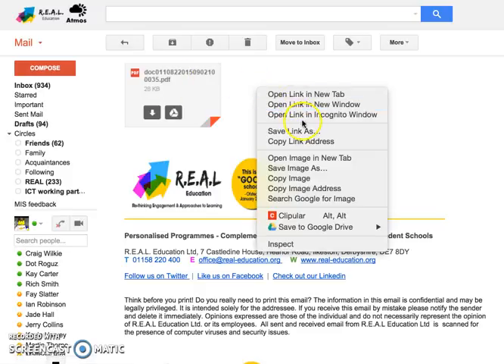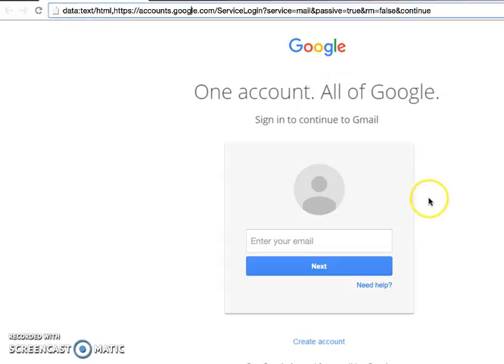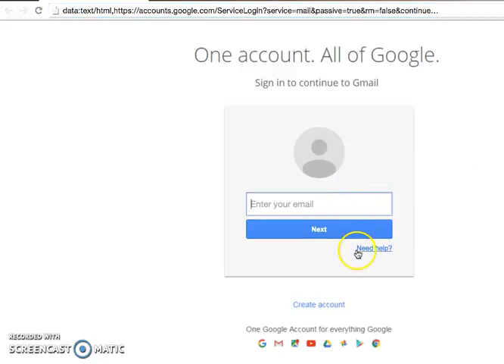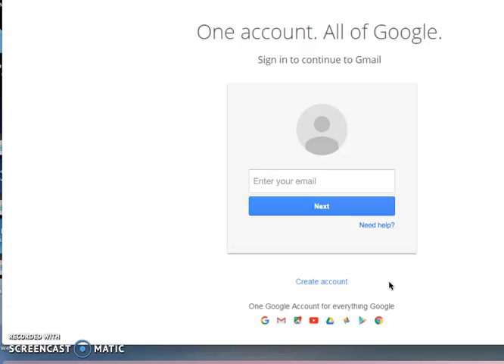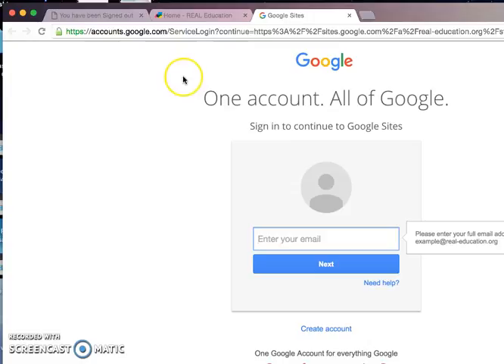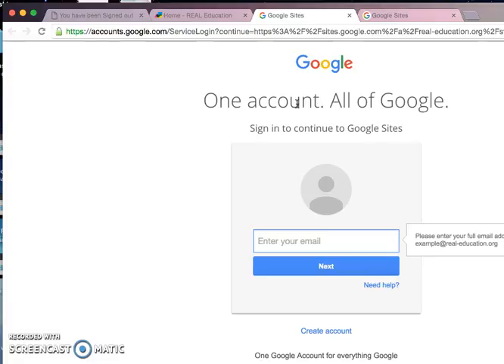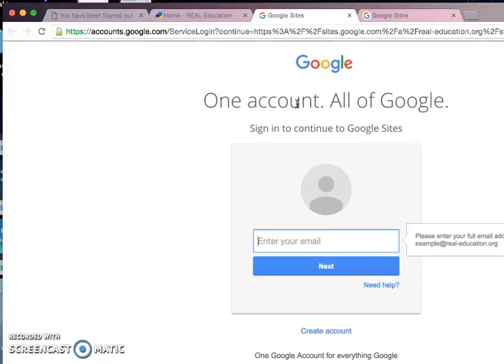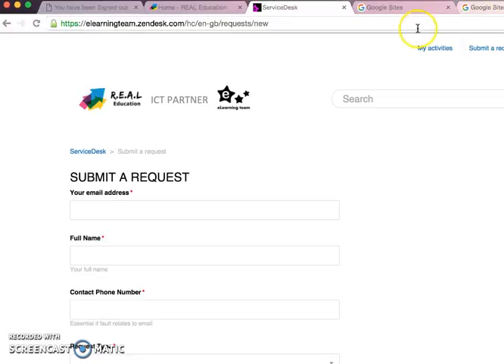Avoiding email phishing scams